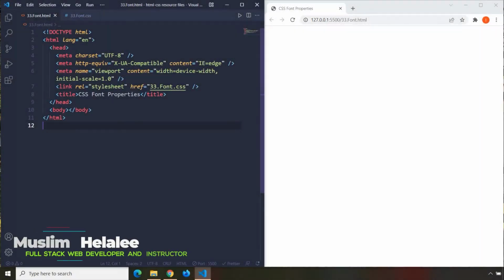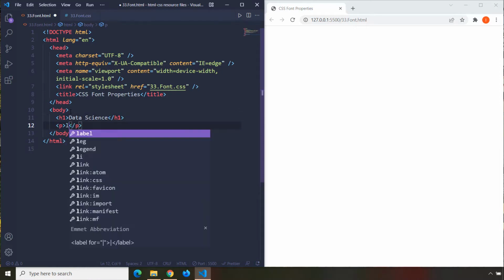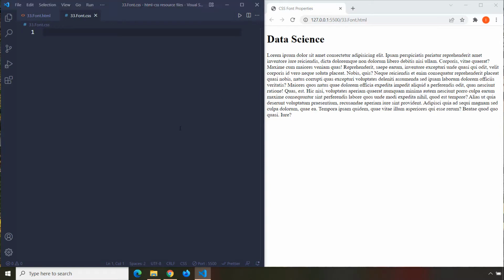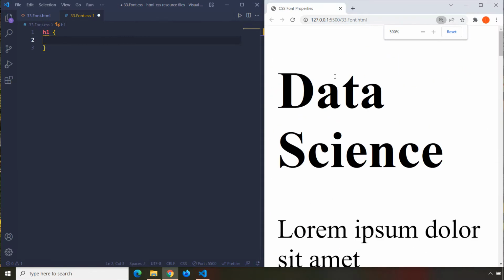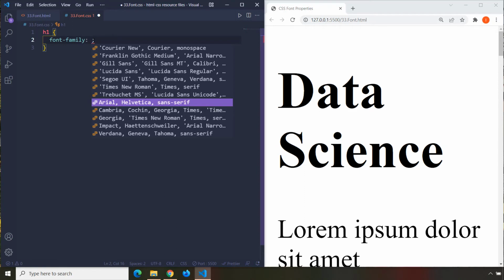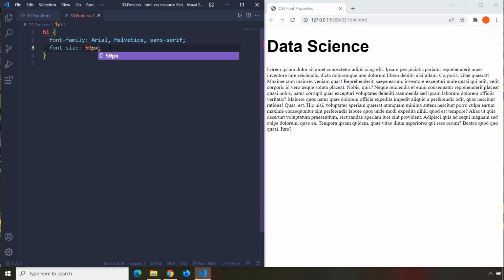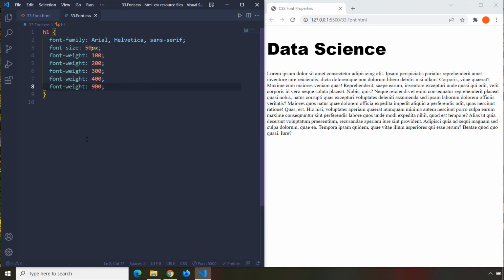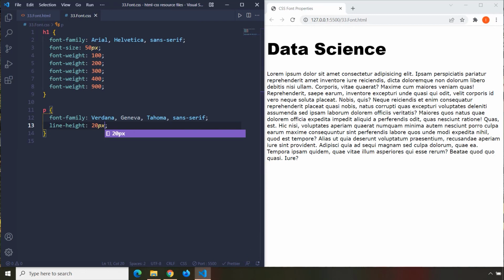HTML-CSS Tutorial Lesson 33: CSS Font Properties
Hi Everyone

In this video, you will learn about CSS text properties.

Master Python by Enrolling in my Udemy Course